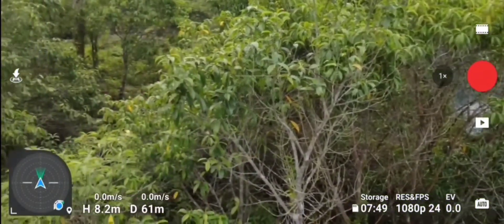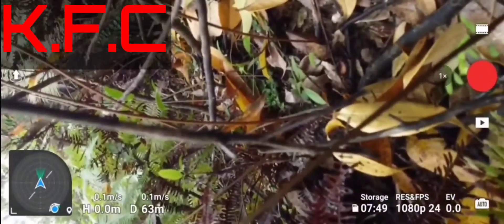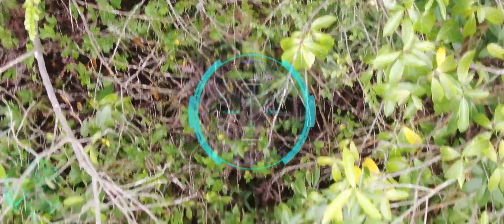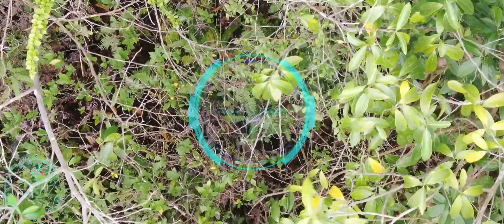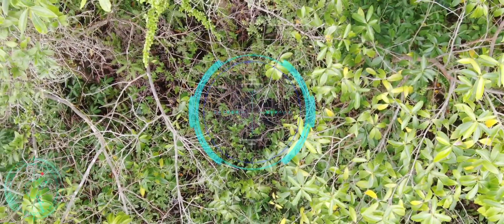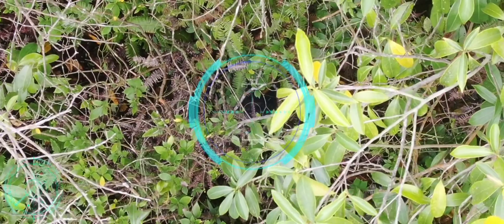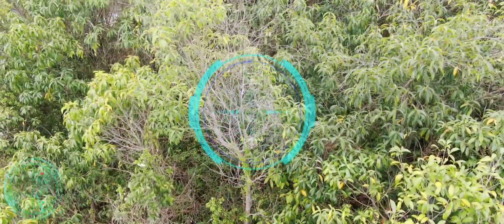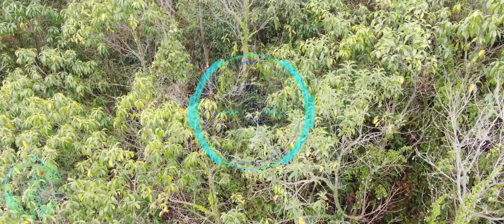河背水塘搜尋失蹤Mini-2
每日航拍新聞